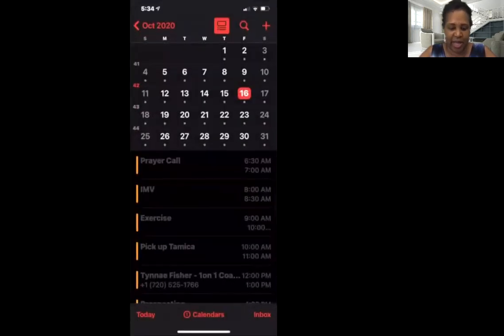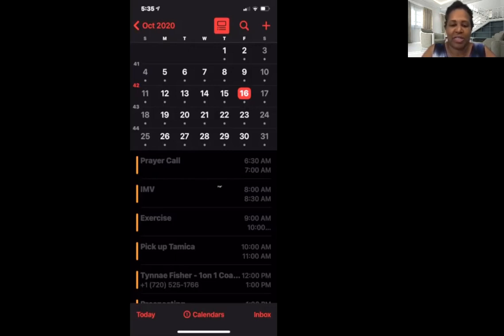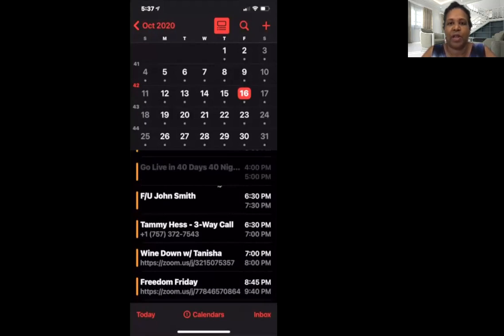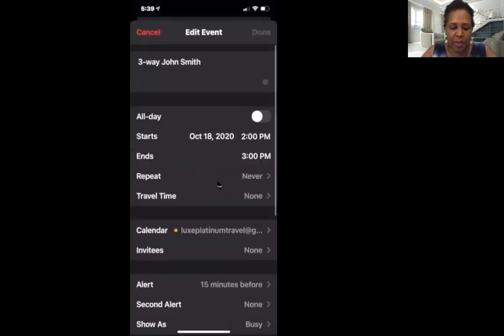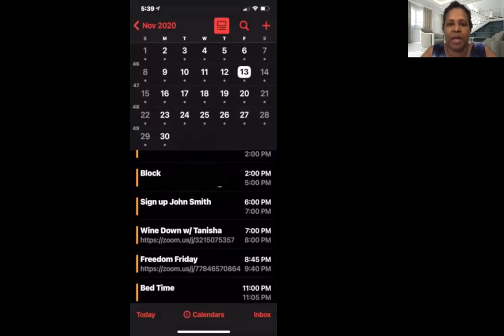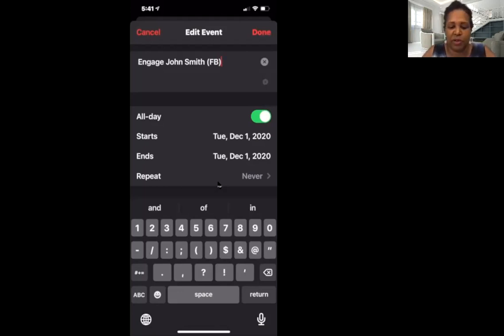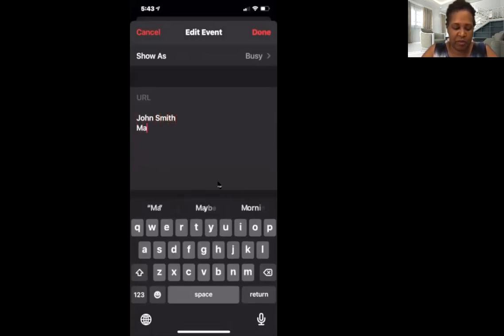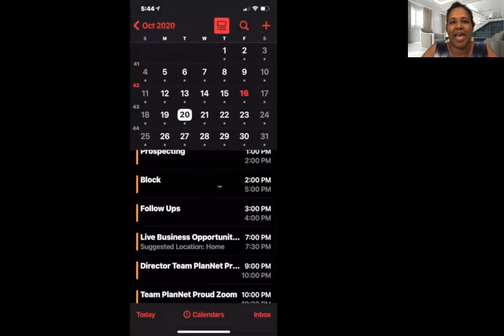How I Use My Cell Phone Calendar for Follow Ups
If you are looking to earn extra income, travel more or have a desire to retire within the next 3-5 years without it interfering with what you are already doing, I would love the opportunity to share some information with you. If you're interested, please use this link to schedule a Request for More Information appointment with me

I’ve been a travel business owner since 2016. After just 20 months I was able to resign from my corporate job and 8 months later, my husband was able to resign from his job too. This business now pays us a six figure residual income, which is no less than $8,333 a month.  My network is over 1,600 travel business owners strong and I’m looking to partner with more business minded professionals. This opportunity may or may not be for you, but it’s definitely worth learning more to find out.

Here are two short videos (4 minutes & 3 minutes)to review.